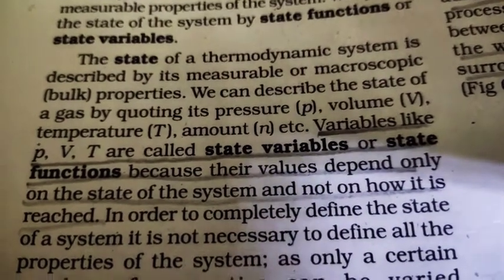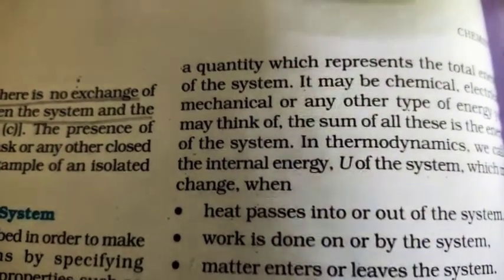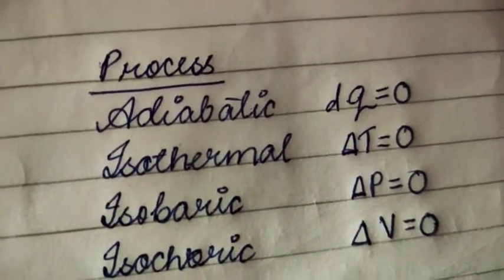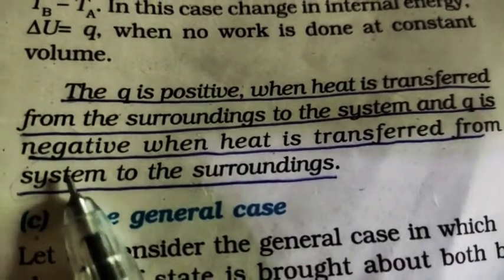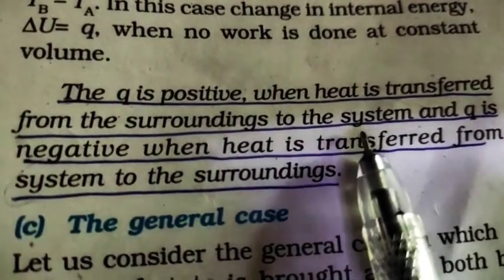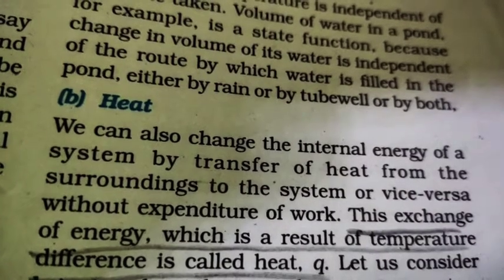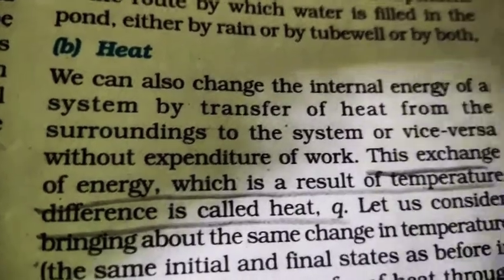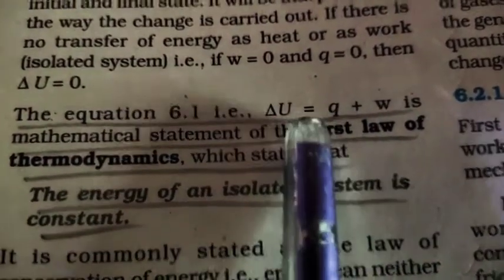Thermodynamics (part 2)/ class11